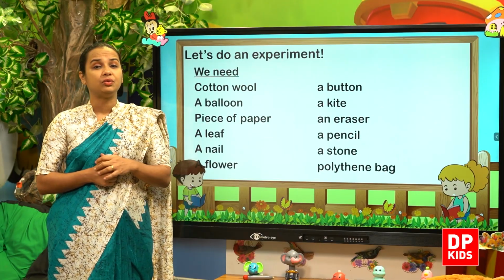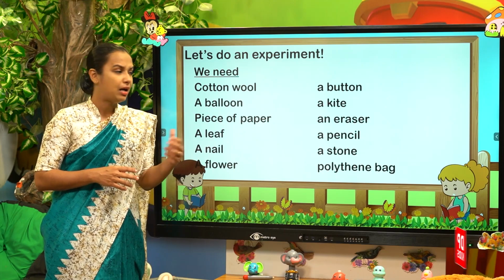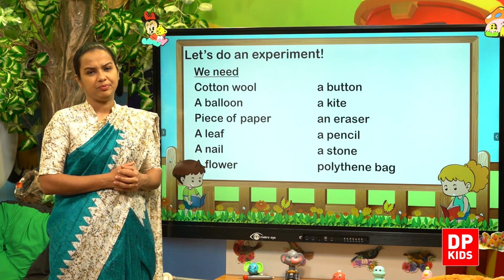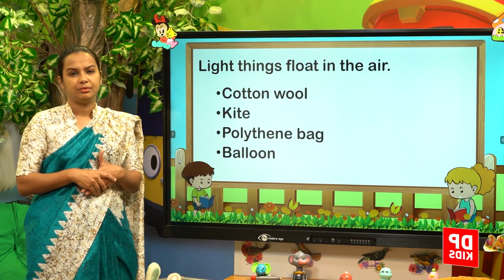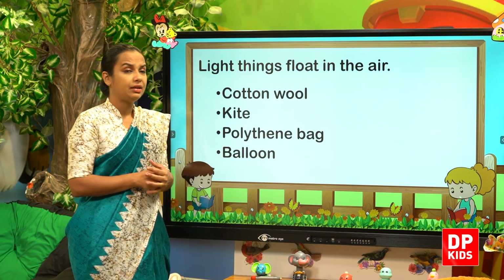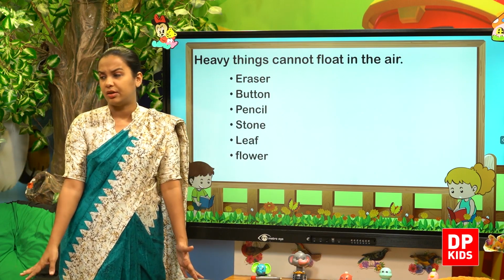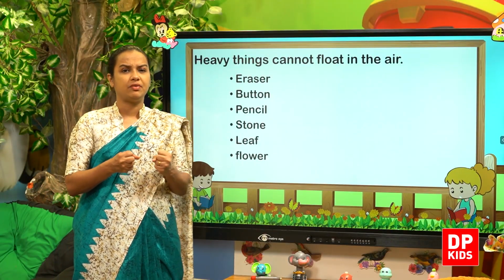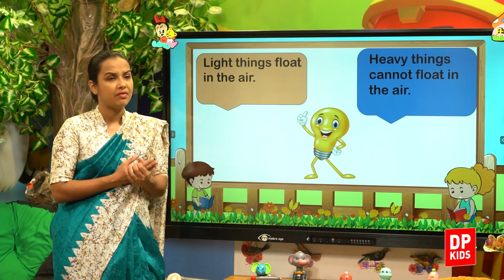Lesson 06 | Chapter 02 | Let's do an experiment | Grade 02 English